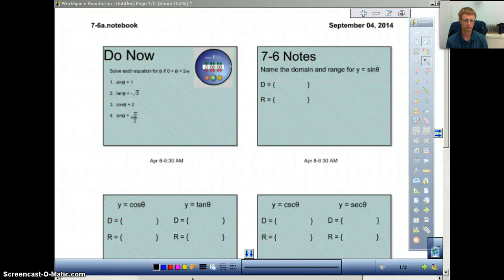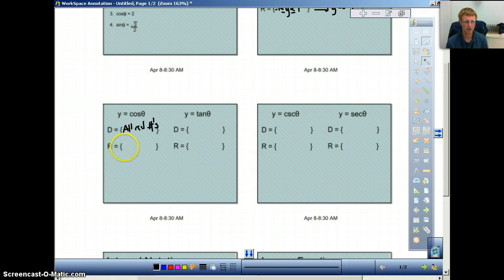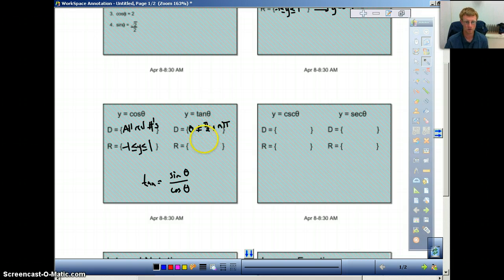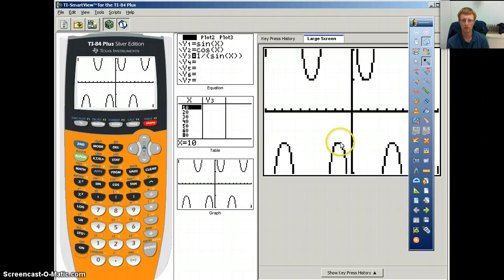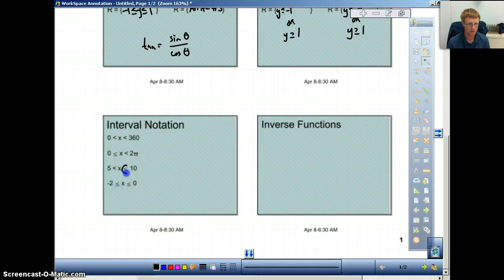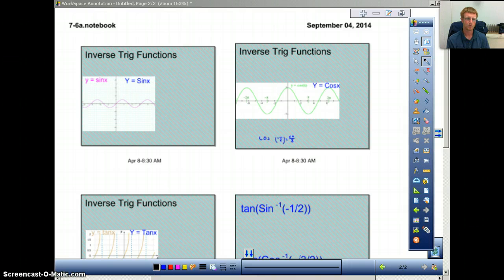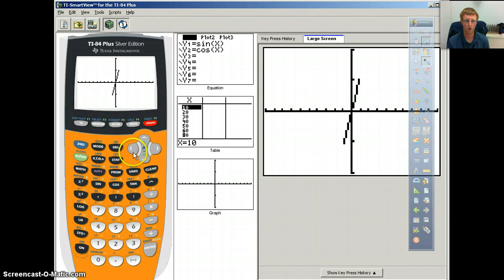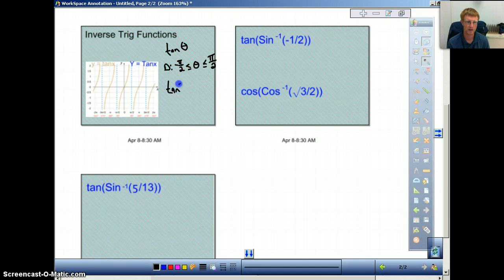Trig Section 7.6